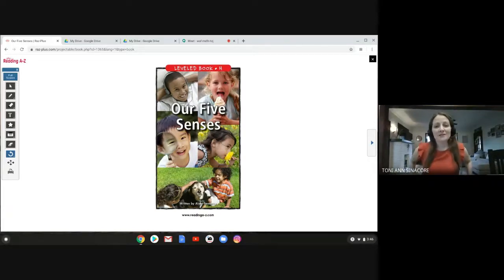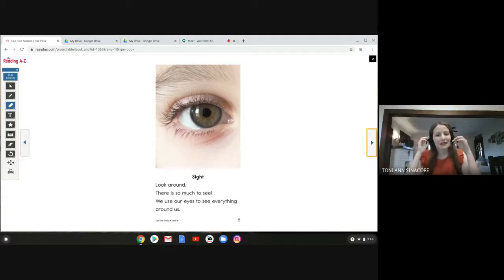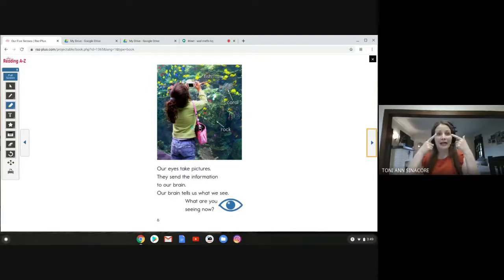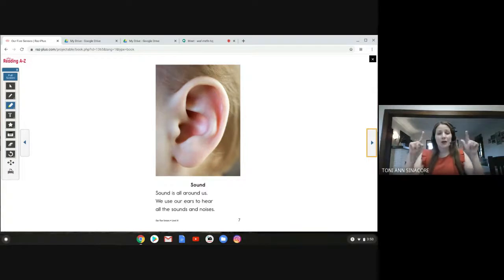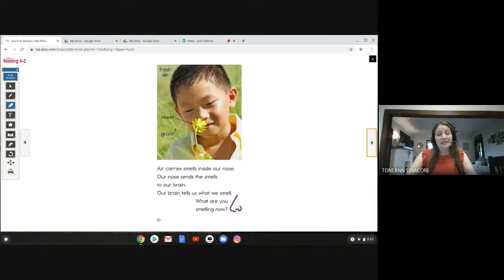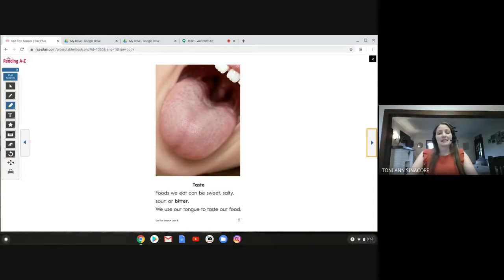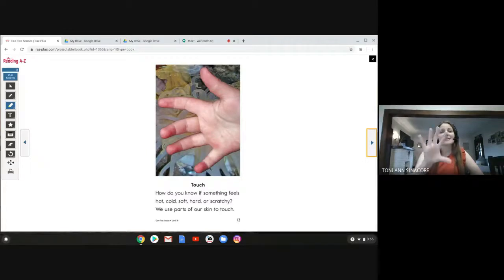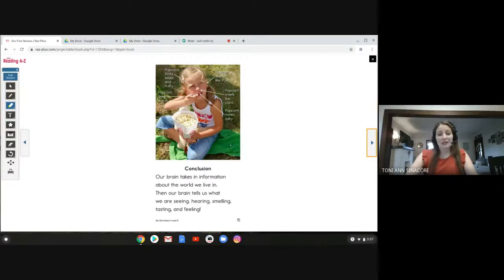Miss Toni 5 Senses Read Aloud